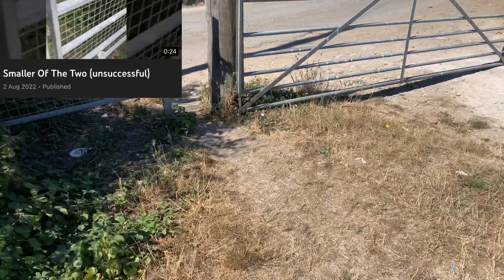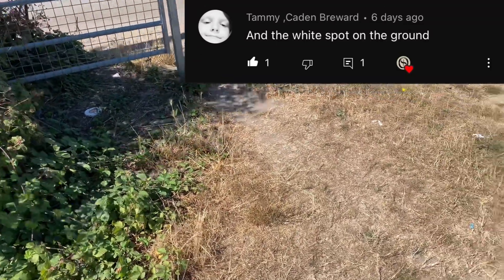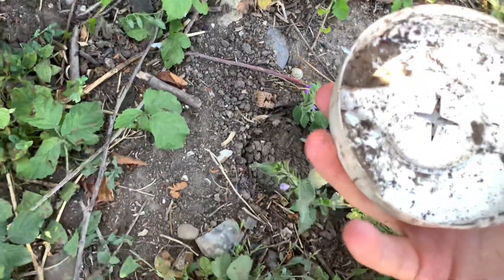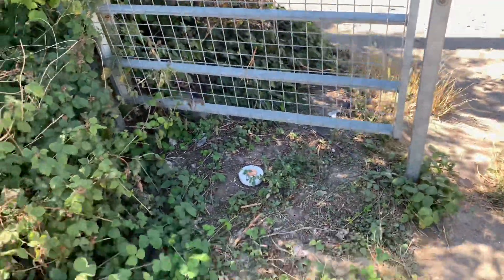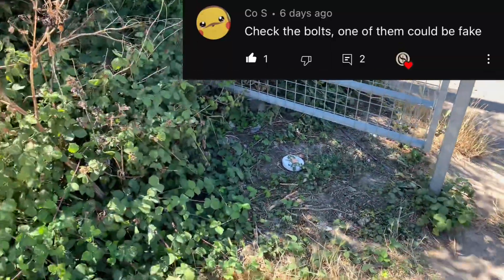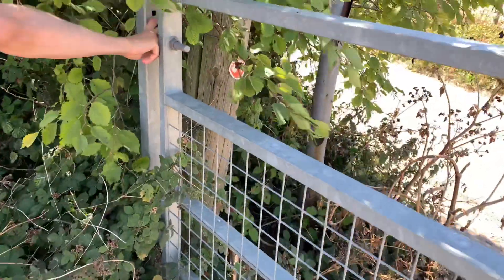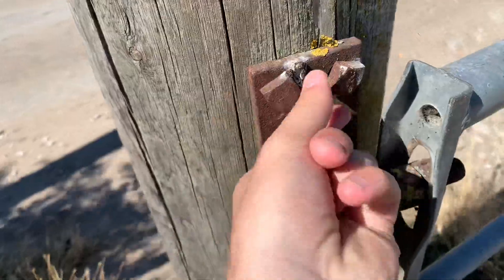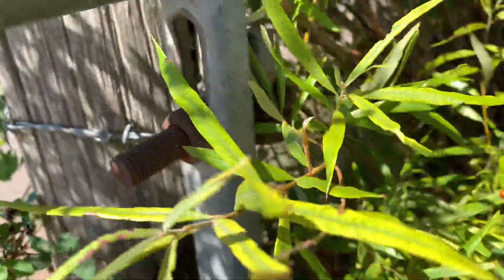Revisiting Smaller Of The Two With Comment Suggestions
Welcome to our geocaching jouney in the great outdoors.